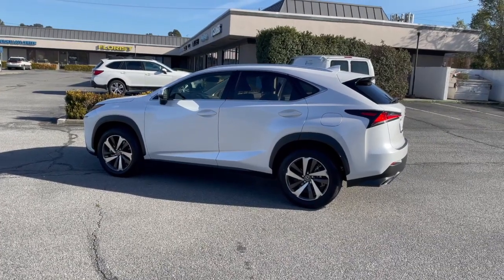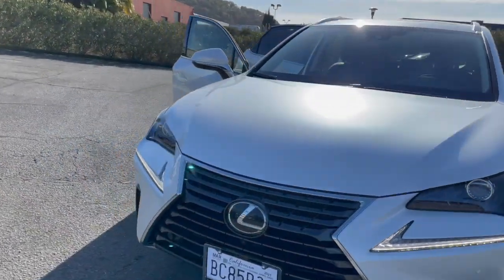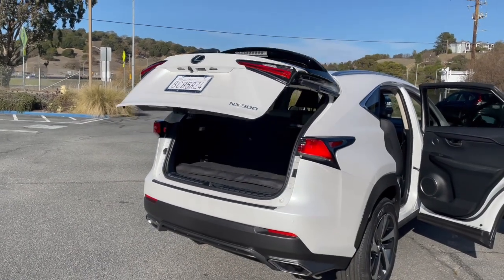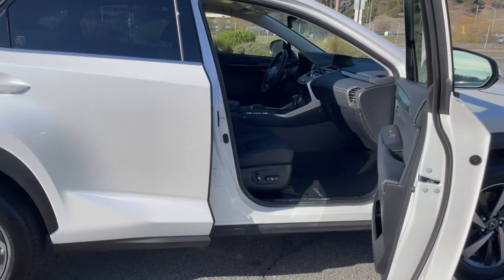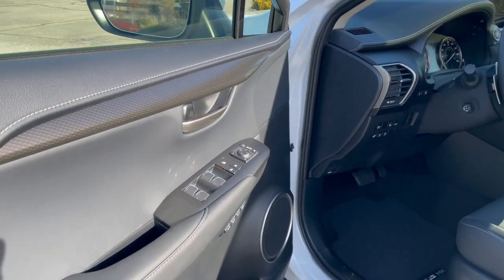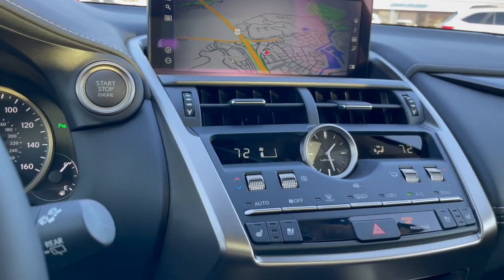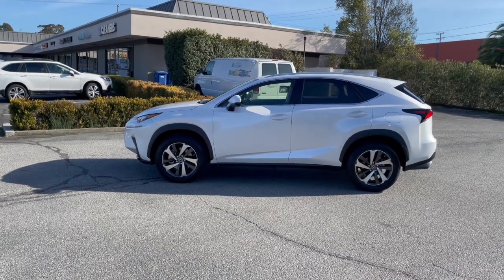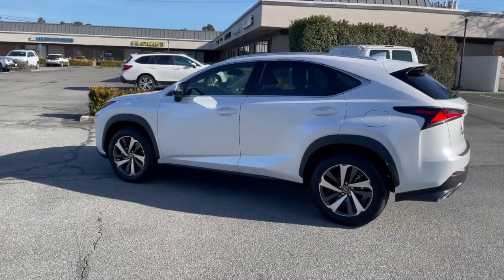Eminent White Pearl Lexus NX300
Mccoy Auto Brokers is a car buying service that facilitates car buying between consumers and dealers. We source new vehicles based on your inquiry, shop competitive interest rates, and have your new vehicle delivered to your home or our office for quick signing.

Today we will explore our client's new Eminent White Pearl Lexus NX300 with premium package and Navigation!

Skimming through dealer websites and wondering what the color or what the actual vehicle photo is very time consuming as not all websites have the actual vehicle photos. Scroll through our portfolio and see if what you're looking for is here.